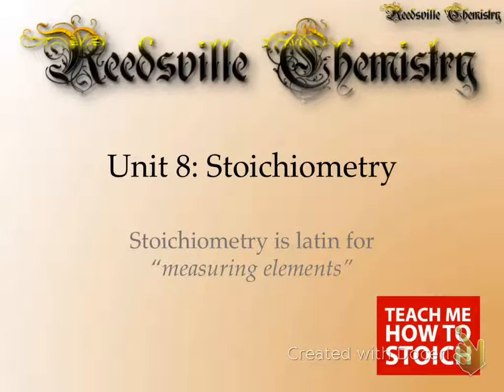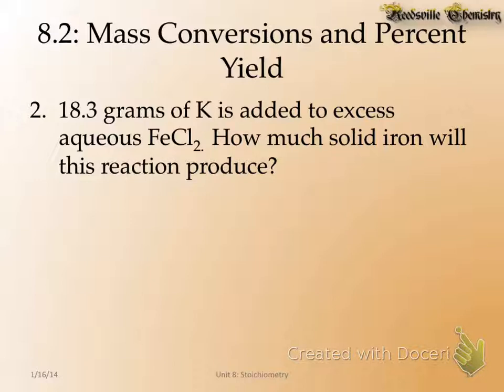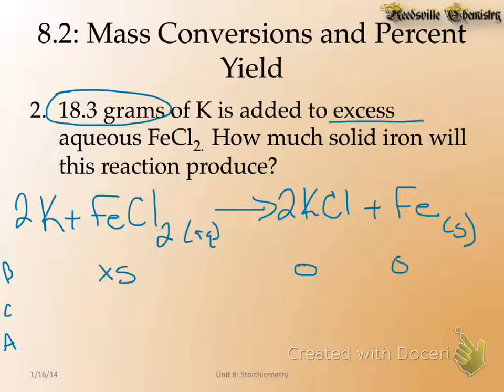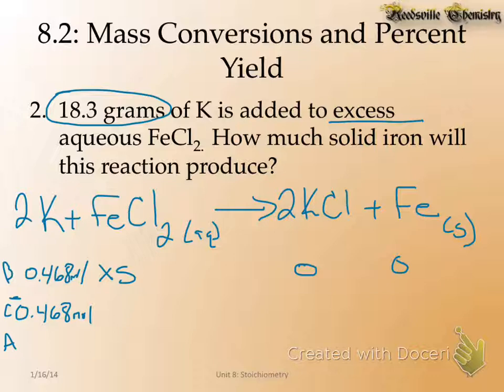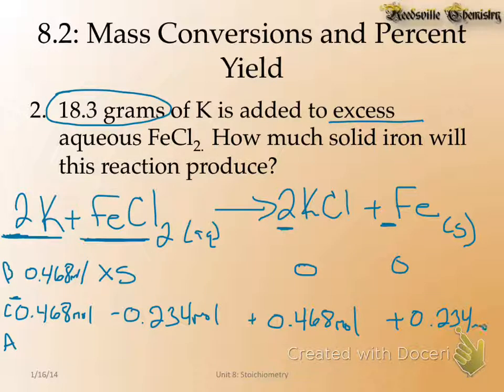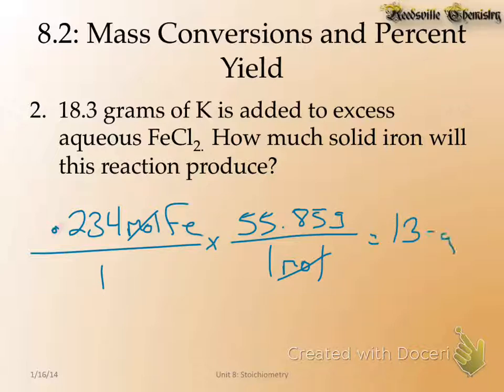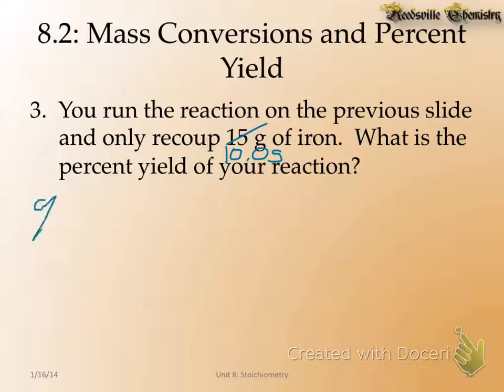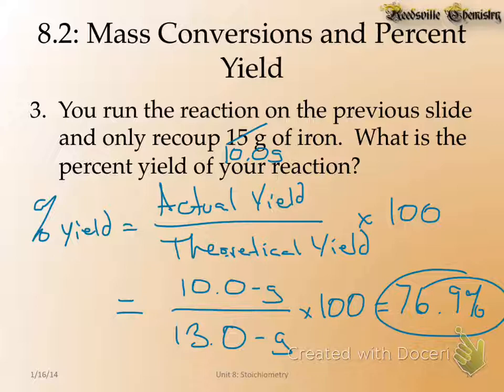8 2 Mass and Percent Yield